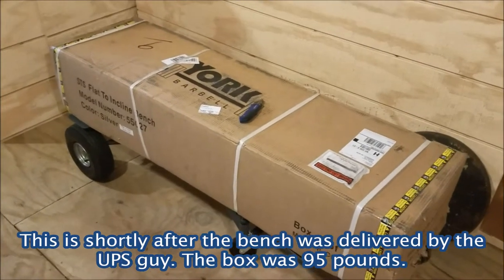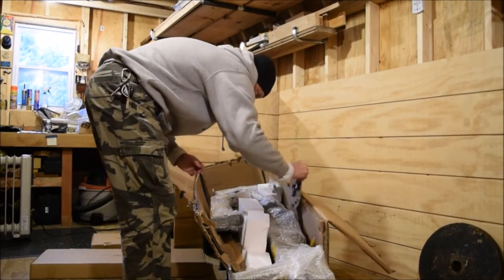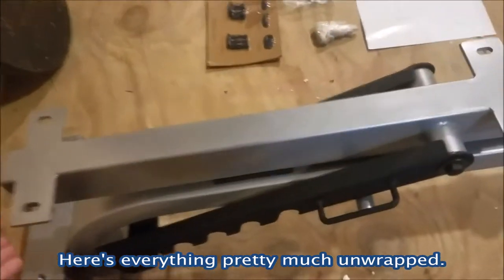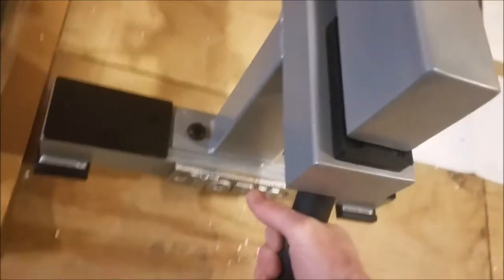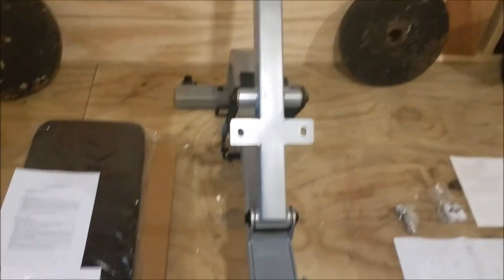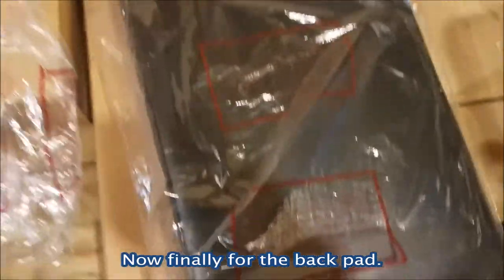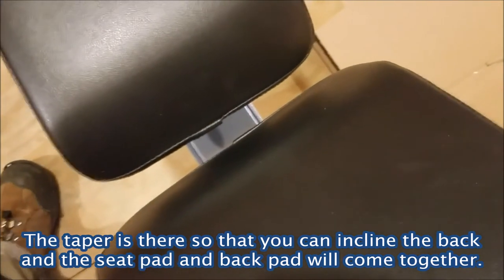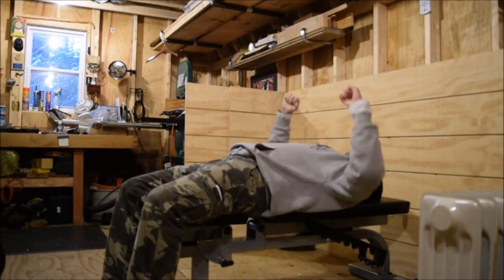𝐔𝐧𝐛𝐨𝐱𝐢𝐧𝐠 𝐚𝐧𝐝 𝐀𝐬𝐬𝐞𝐦𝐛𝐥𝐢𝐧𝐠 𝐭𝐡𝐞 𝐘𝐨𝐫𝐤 𝐒𝐓𝐒 𝐅𝐥𝐚𝐭 𝐭𝐨 𝐈𝐧𝐜𝐥𝐢𝐧𝐞 𝐁𝐞𝐧𝐜𝐡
This video shows in detail the unboxing and assembling of the York STS Flat to Incline Bench in my shed workout area. The York STS Flat to Incline Bench has served me well for a number of years with no issues whatsoever. Great bench that I highly recommend!

0:00 - Introduction
0:25 - Closeup of box the York Flat to Incline Bench came in.
1:12 - Unboxing the bench.
2:37 - All of the parts laid out on the floor.
5:58 - Begin assembly of the bench and specifically the base frame.
8:00 - Start attaching the seat pad to the frame.
11:17 - Attaching the back pad to the frame.
14:00 - The bench is completely assembled after roughly 40 minutes (but I was also filming it).
14:02 - Demonstrate how it rolls easily for moving it around.
15:30 - Conclusion